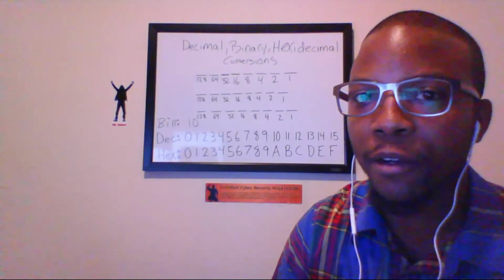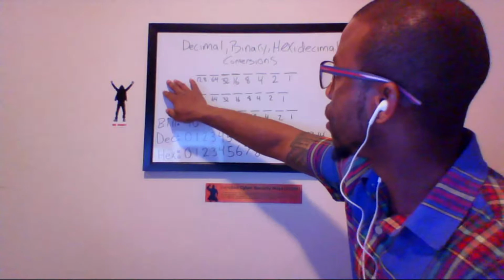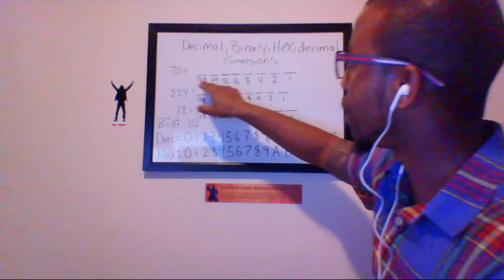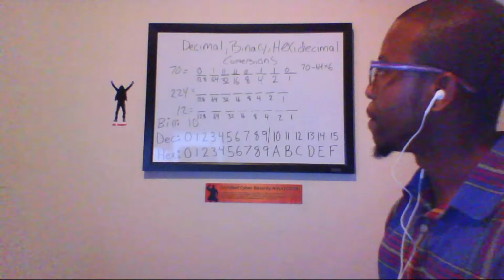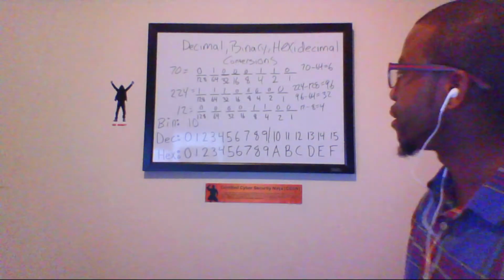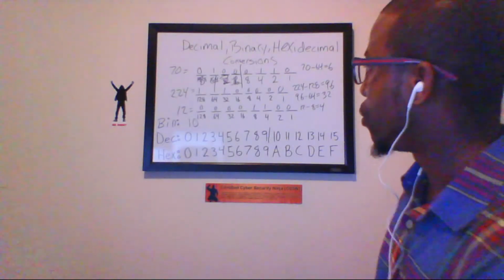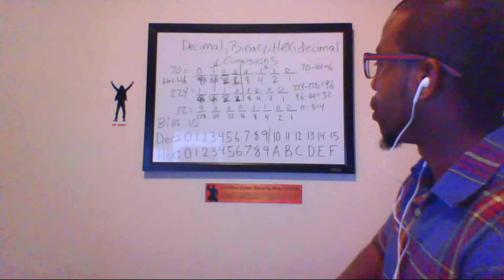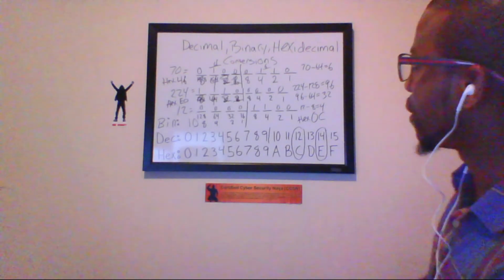Decimal, Binary and Hexidecimal Conversions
This lesson is how to convert Decimal into Binary and then into Hexidecimal.